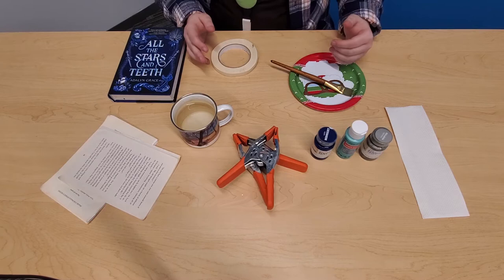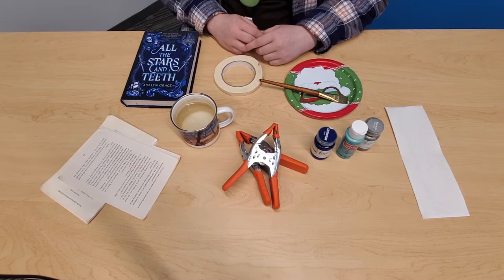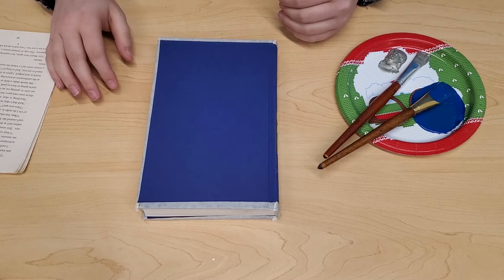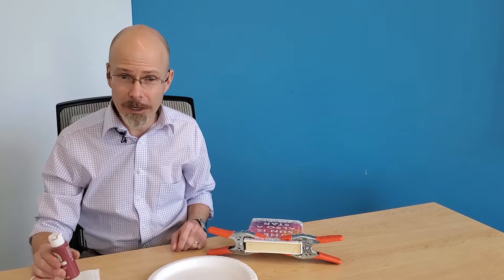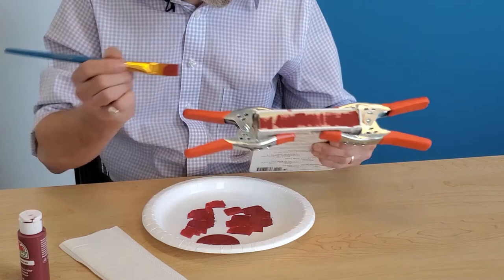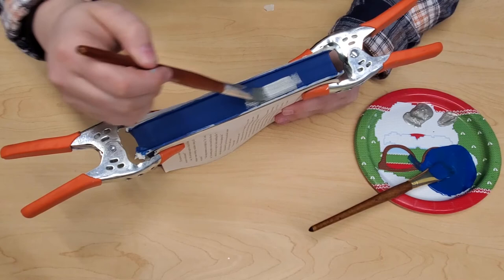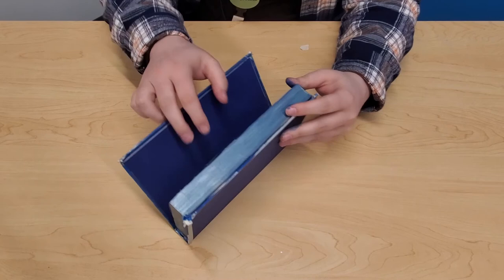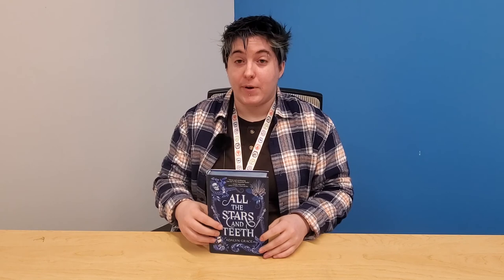DIY Teens: Gilded Book Edges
Turn an old hardcover into a beautiful book with just a little bit of paint.
Supplies:
Foam brush (or wider regular brush)
Hardcover book
Drafting tape,
Painter’s tape/masking tape
Solid color liquid acrylic paint
Gold or silver color liquid acrylic paint